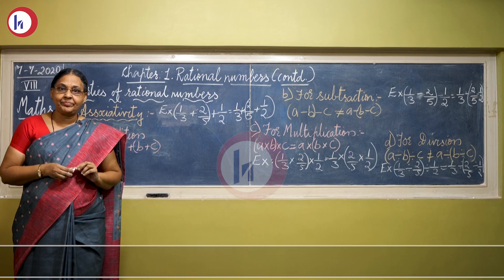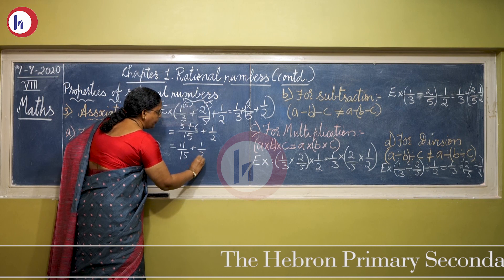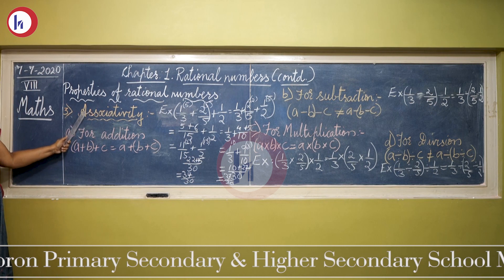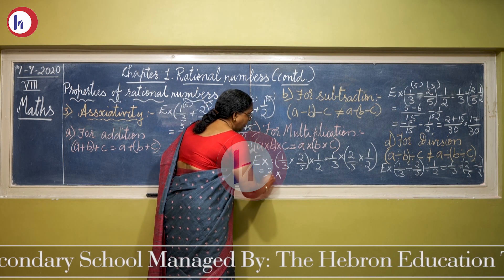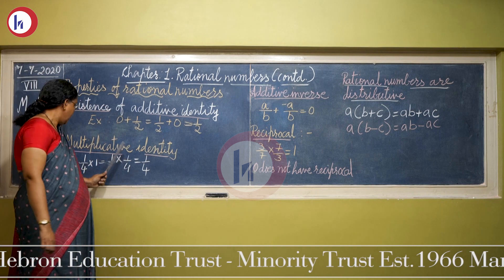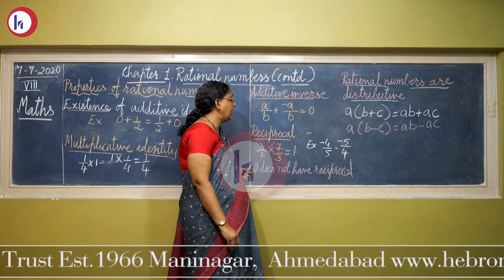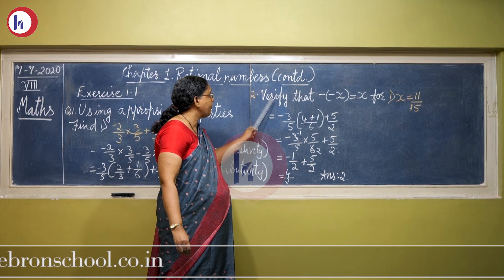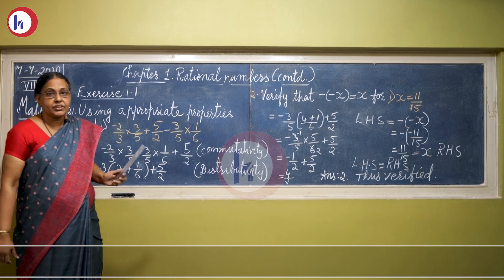Hebron School | Class 8 | Mathematics | L - 1 Rational Numbers (Part 2) | Mrs. Shirley Jose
"What is the use of rational numbers in real life?
Rational numbers are real numbers which can be written in p/q form. In this class we will discuss how we use fractions and decimals everyday such as in recipes, medicines, dosages, etc. When you share a pizza among friends. Like if there are four friends and they wanted to divide a pizza equally among themselves, then the quantity of pizza that each friend will get is one-fourth of the pizza, that is a rational number ¼.

When you complete your half portion of your homework, you say that you completed 50% i.e. ½

They are used by banks greatly for calculation of interest and loans.